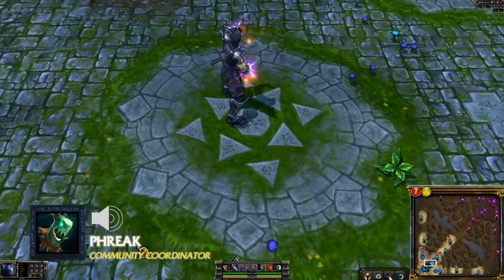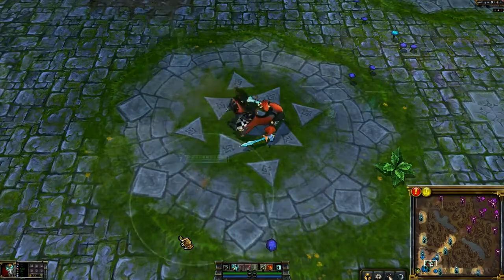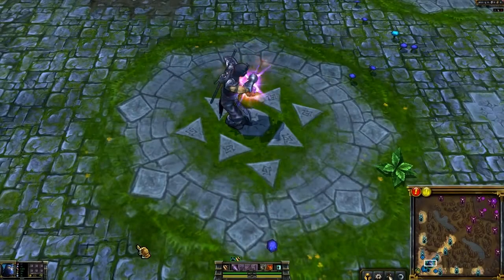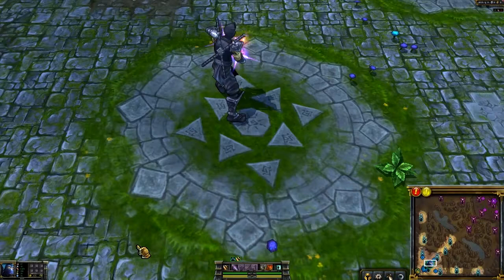League of Legends v1.0.0.125 Patch Preview Trailer